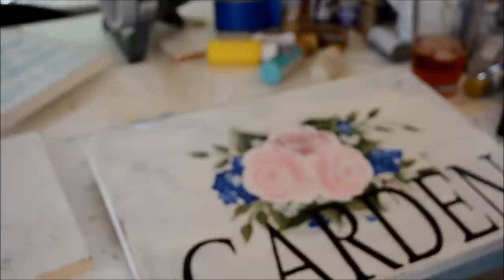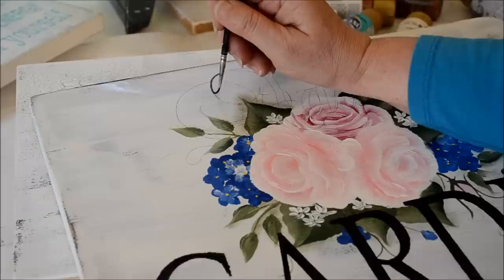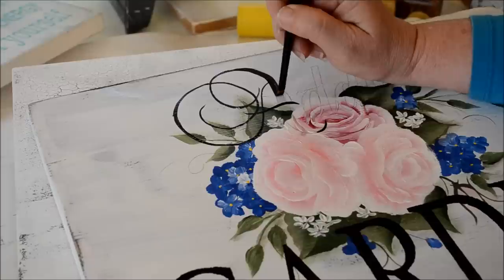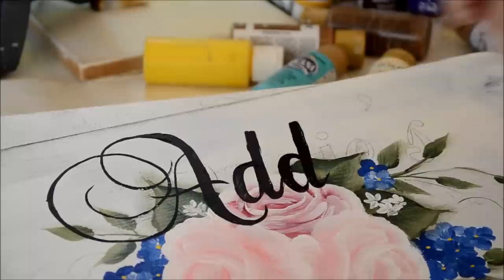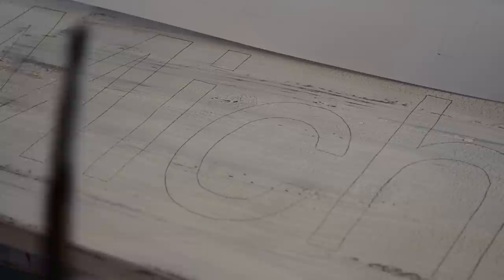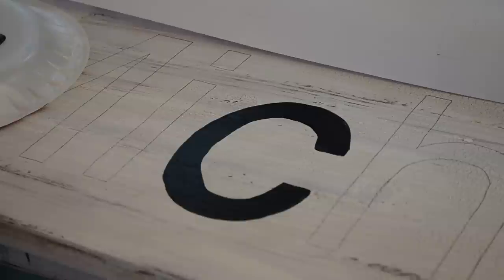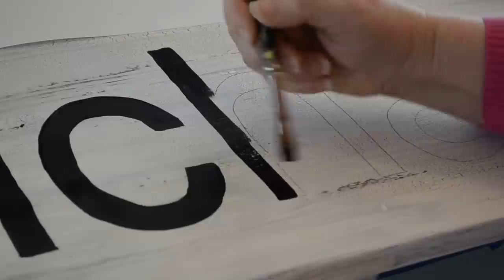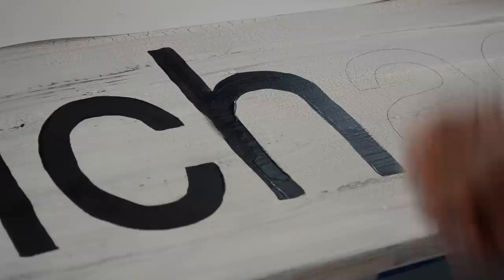Paint Easy Script or Print Lettering for Signs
A simple, easy way to paint lettering for signs.  I combined a few videos into one so there is some redundancy but you get the picture.
For more painting tutorials please visit my or just click on my other videos.